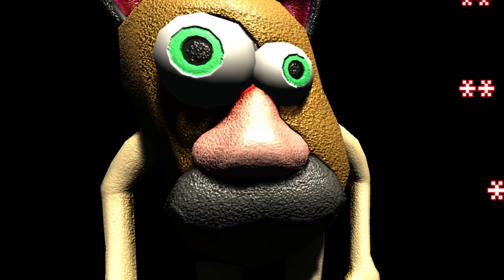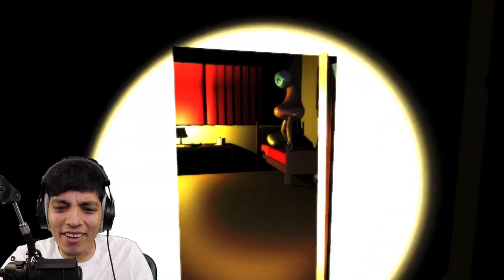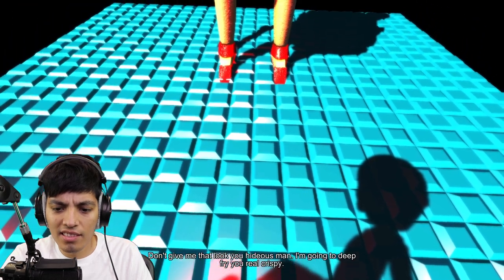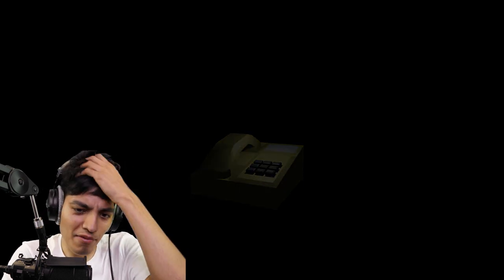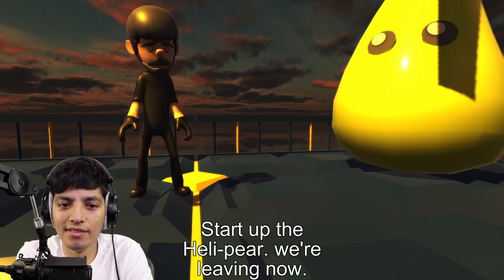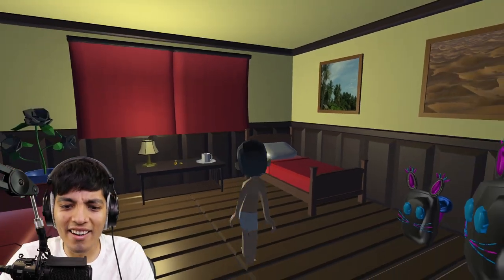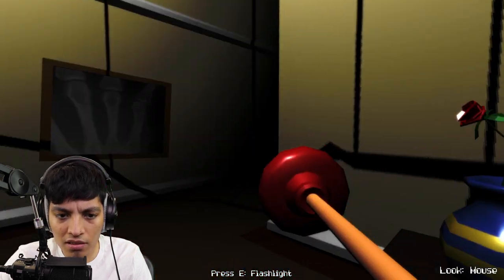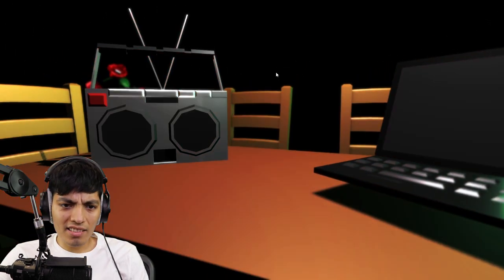SCARIEST POTATO EVER!?! - Potato Thriller (Horror Game)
Trapped in Potato killers house as we are bounty hunters trying to capture him. But strange things start to go on in Potato's house.